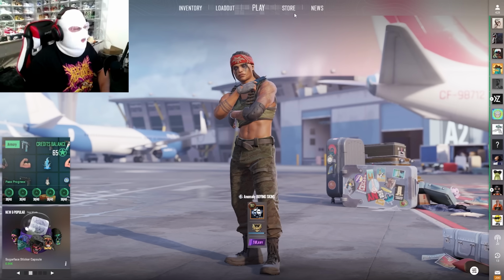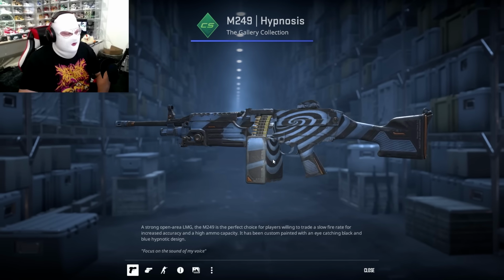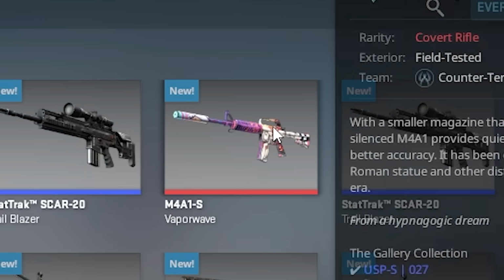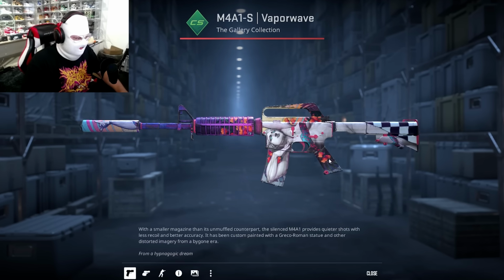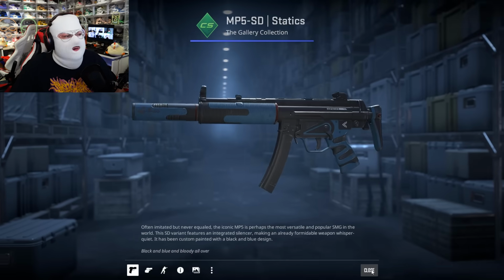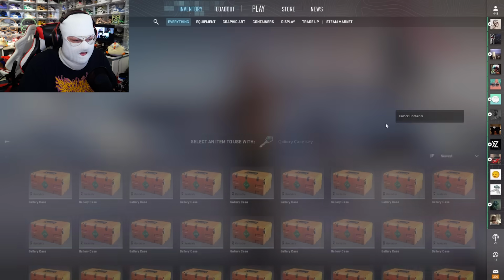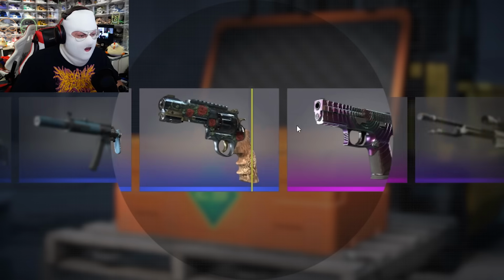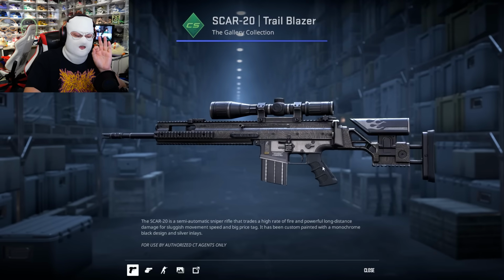UNBOXING 300 NEW GALLERY CASES (M4 VAPORWAVE HUNT)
300 of the brand new Gallery Cases, can we get the Vaporwave?